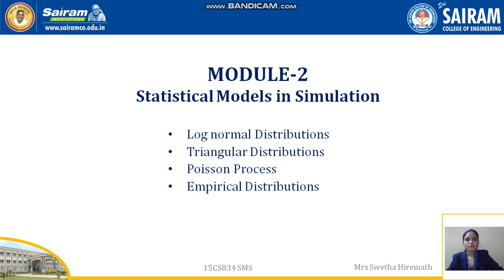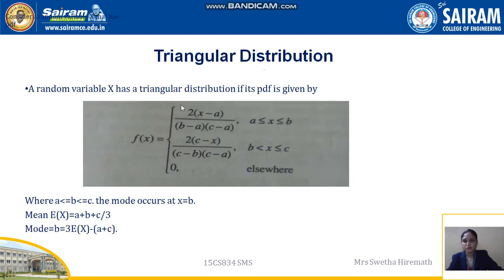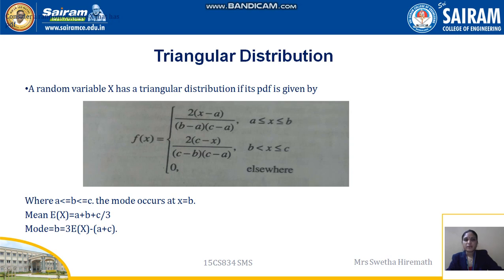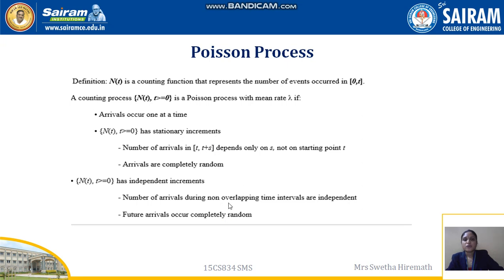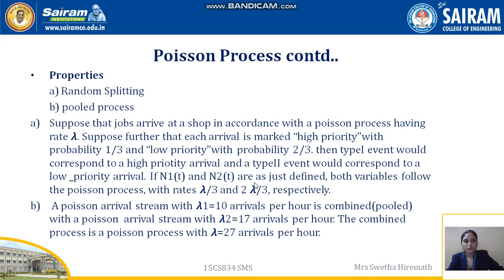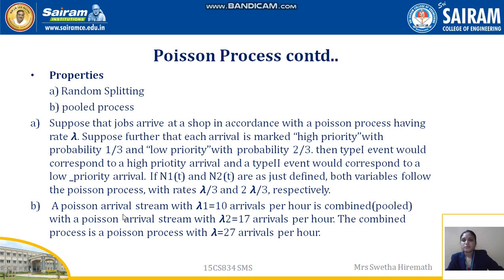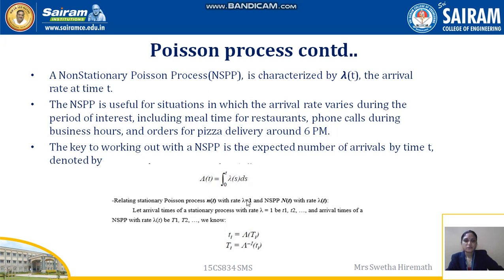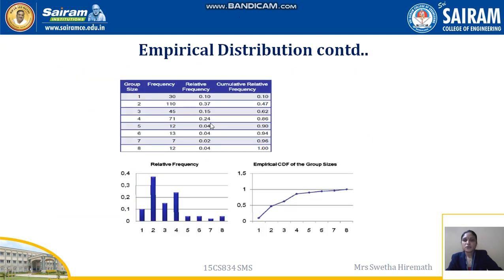Lecture video_15CS834_Module 2_Poisson Process_Swetha Hiremath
Poisson process and Empirical Distributions